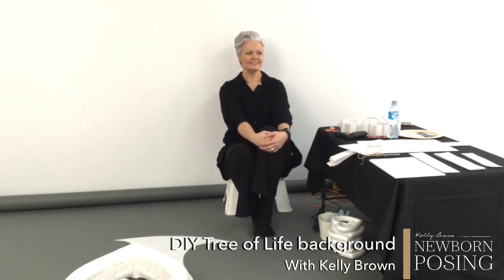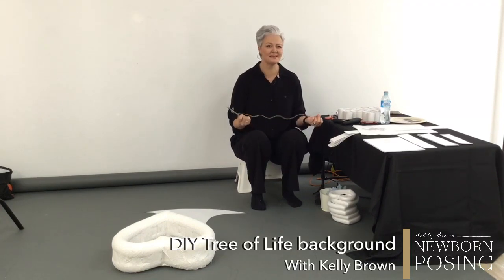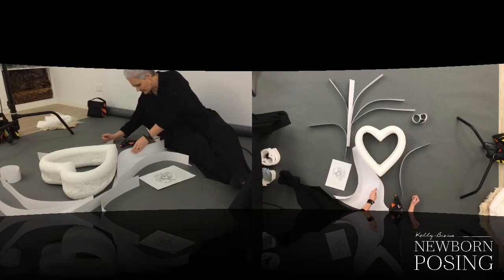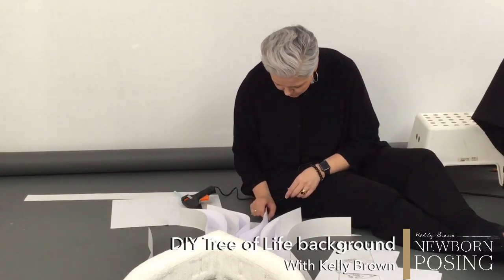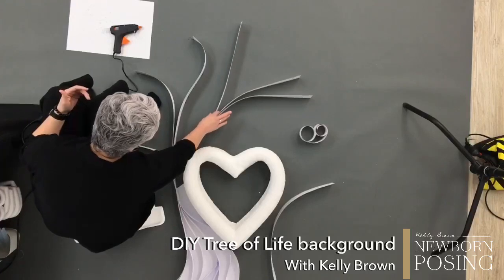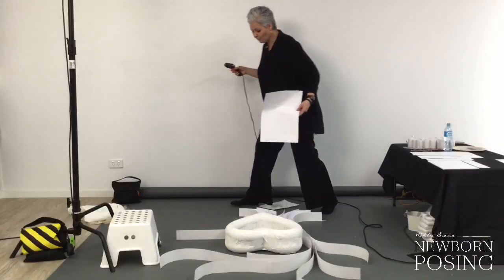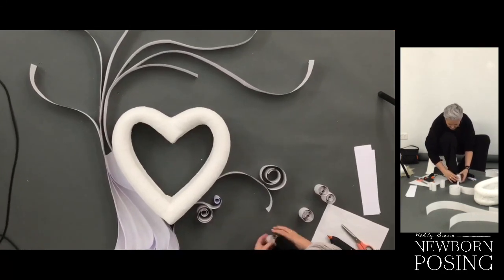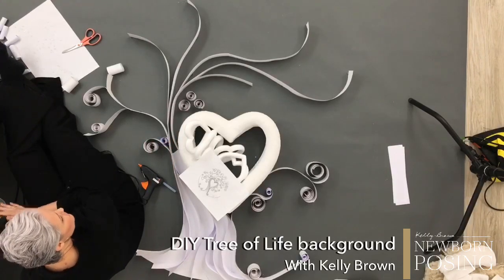DIY - Tree Of Life Background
Watch as I show you how I create a tree of life Background to use for a newborn photo shoot.